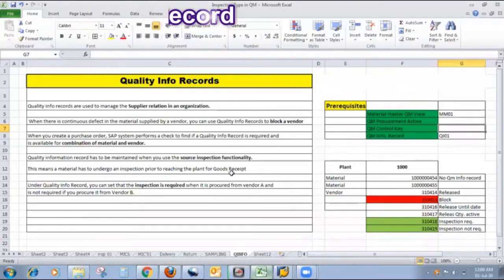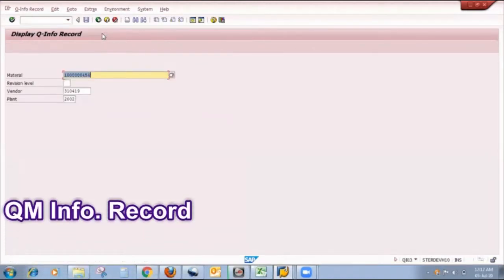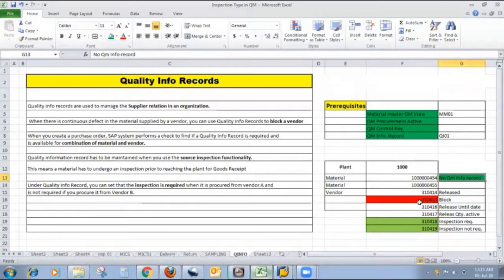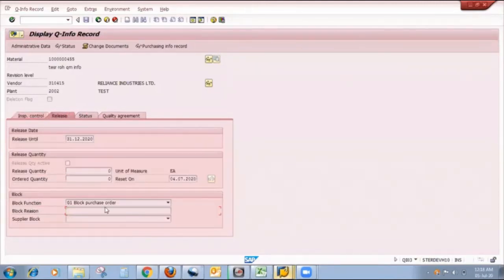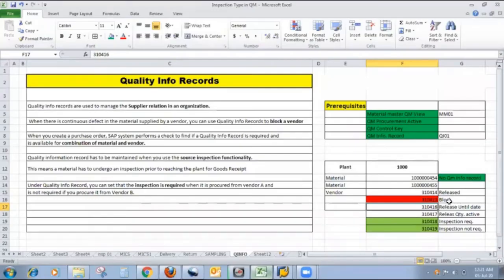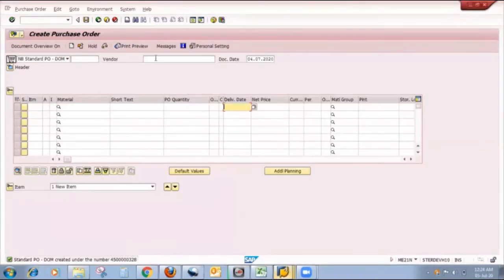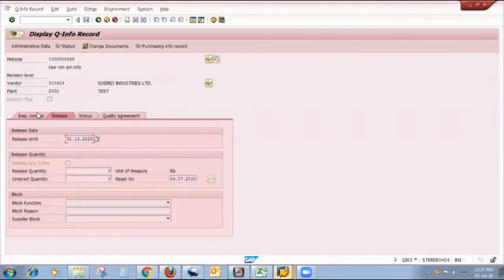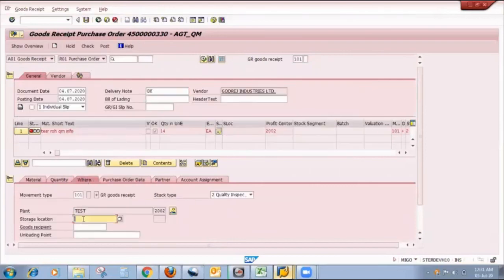SAP QM Quality Info. Record QI01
SAP Quality Info. Record Supplier Material relationship , Material Vendor relationship, Check Quality of Material supplied by vendor,Block the vendor for quality reason